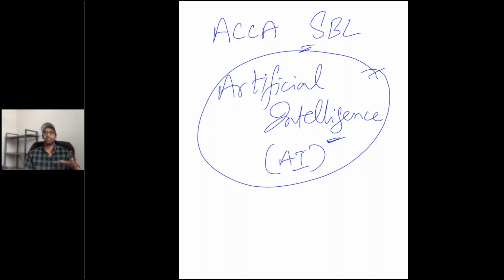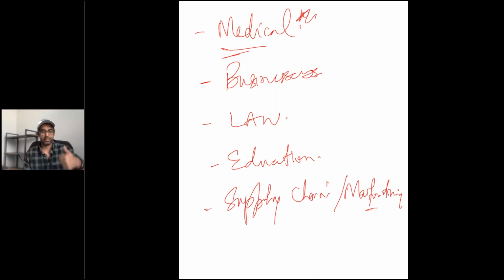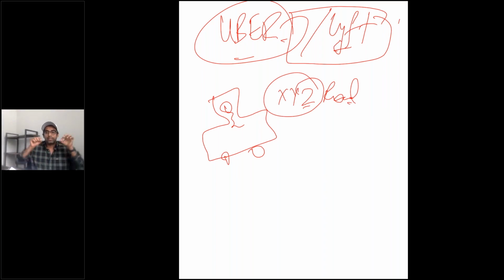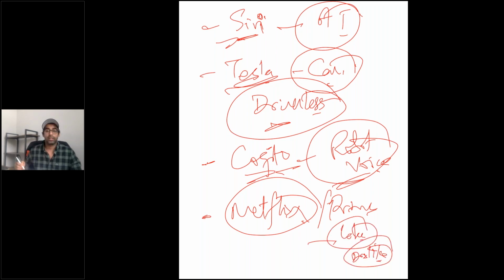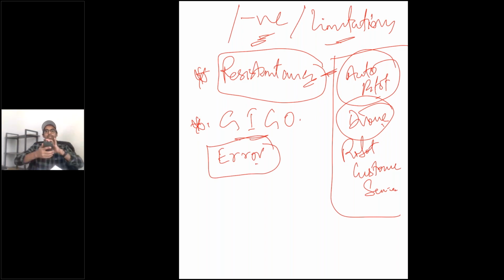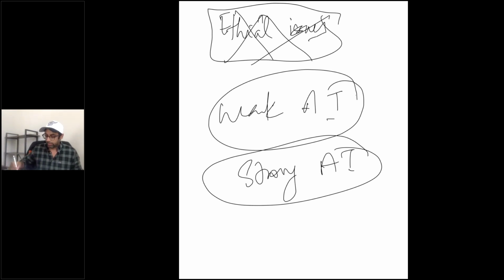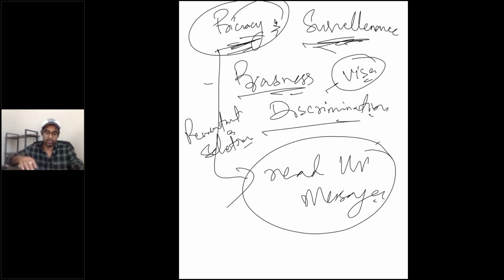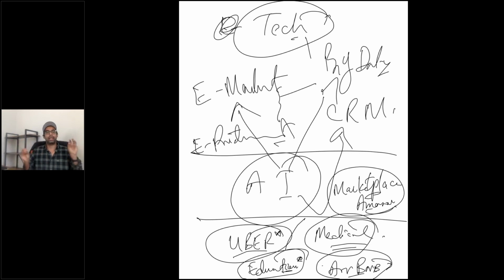ACCA SBL Artificial intelligence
Discussion of Artificial intelligence , machine learning ... positive and negative aspects... Ethical issues in relation with AI... Practical examples of Amazon , Walmart , Uber , Tesla , Apple and many more...